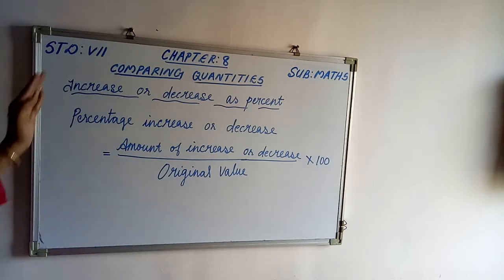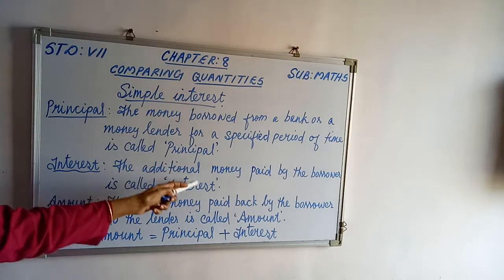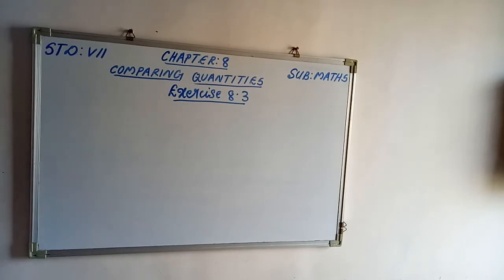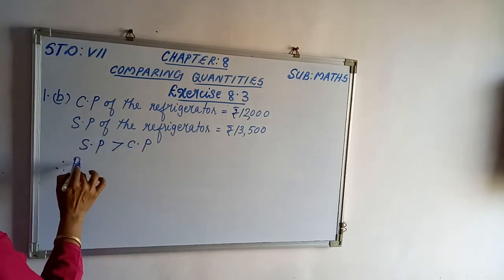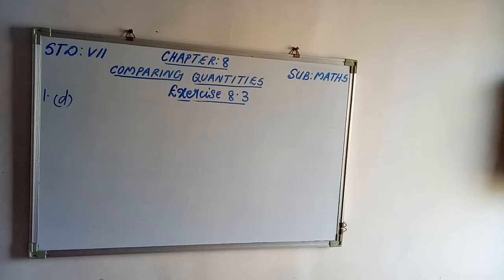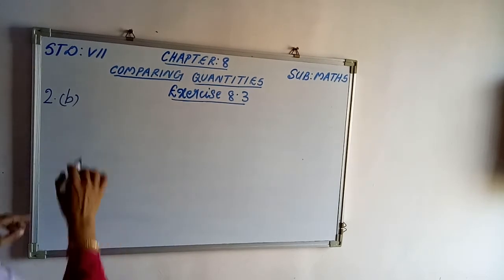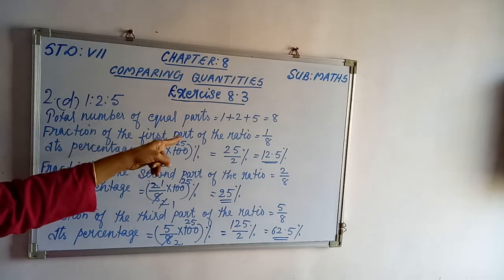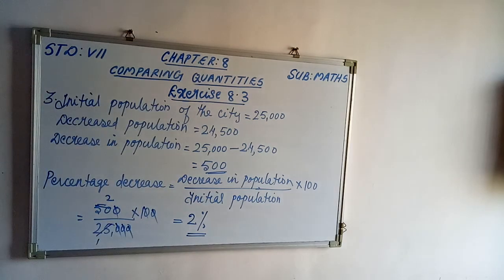Std 7 sub Maths ch 8 part 3